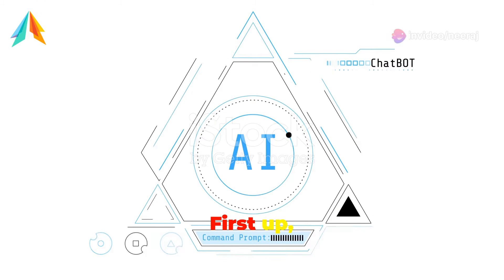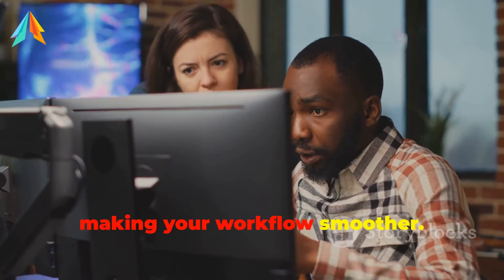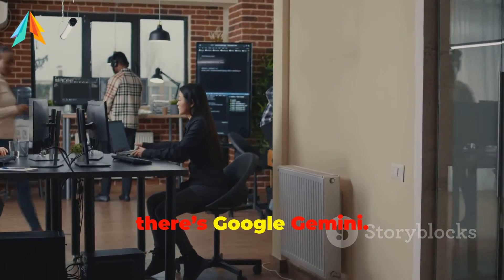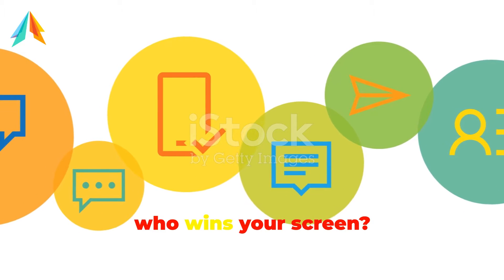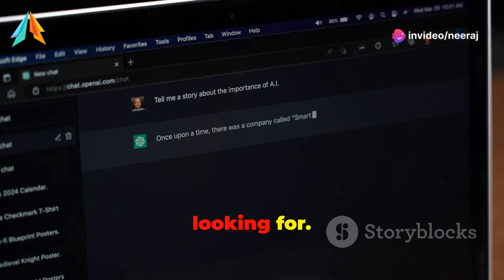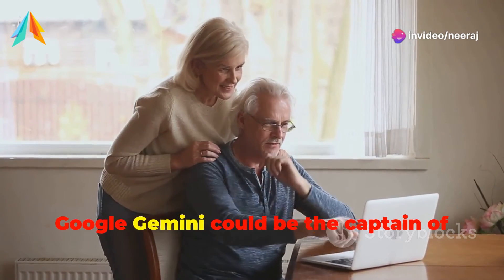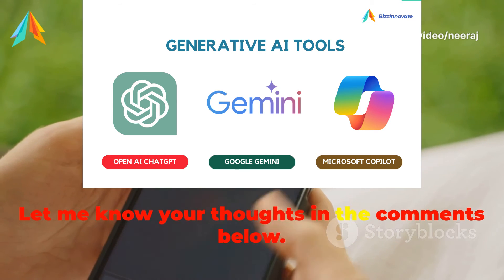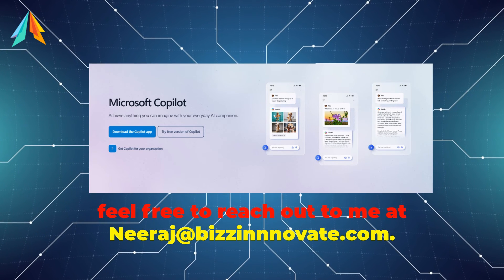Microsoft Copilot Vs ChatGPT Vs Gemini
Generative AI Tools
chatgpt vs gemini vs copilot
chatgpt vs copilot vs gemini
chatgpt vs copilot
copilot vs chatgpt
gemini vs copilot
gemini vs chatgpt vs copilot
copilot vs gemini vs chatgpt
microsoft copilot vs chatgpt
Microsoft Copilot , Microsoft Copilot Pro , Microsoft 365 Copilot
What is chatgpt
what is copilot